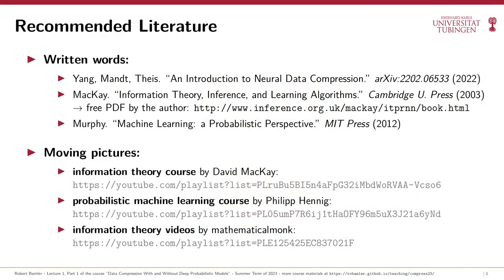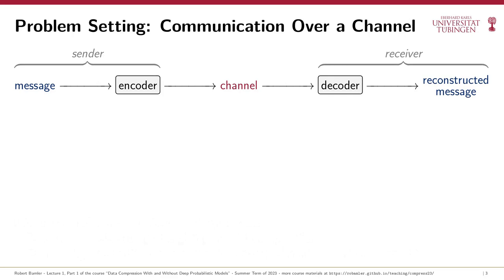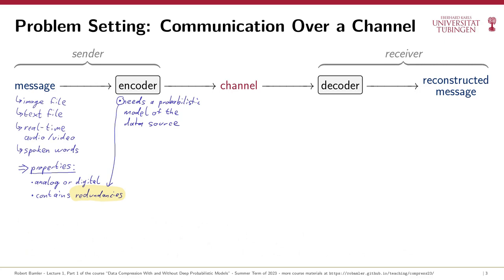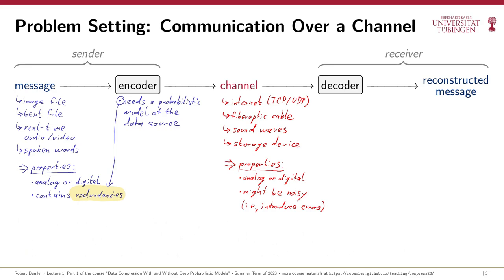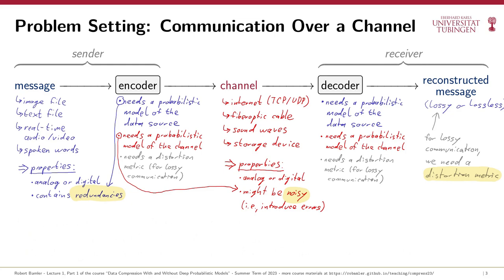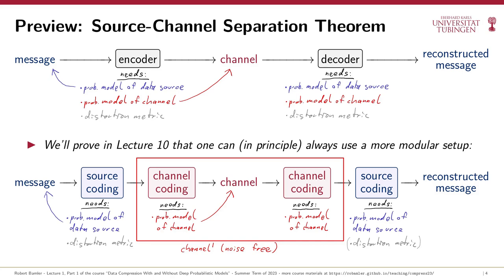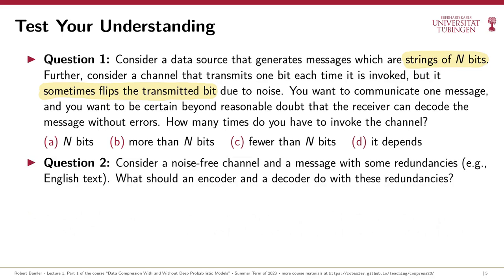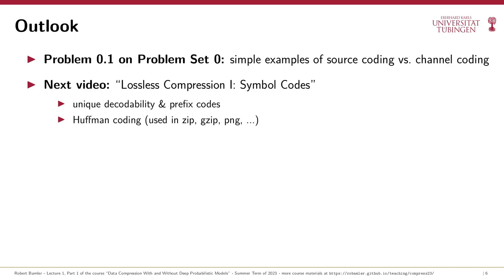Neural Compression — Lecture 01.1 — Course Overview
First video of the course "Data Compression With and Without Deep Probabilistic Models" by Prof. Robert Bamler at University of Tübingen (summer term of 2023).

Video Chapters:
0:00 Welcome
0:34 Recommended literature
0:48 Course outline
2:26 Communication over a channel
3:36 Properties of the data source
4:27 Probabilistic model of the data source
7:17 Properties of the channel
8:34 Probabilistic model of the channel
9:15 Lossy communication
10:19 Summary
11:01 Source-Channel Separation Theorem
13:44 Quiz
15:37 Solutions
16:56 Outlook & Problem Sets